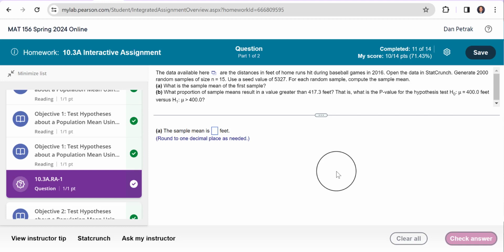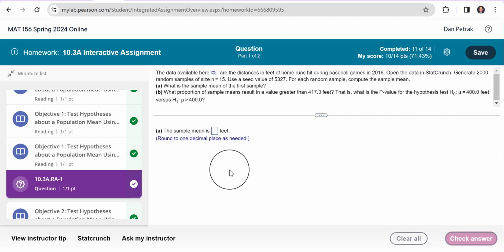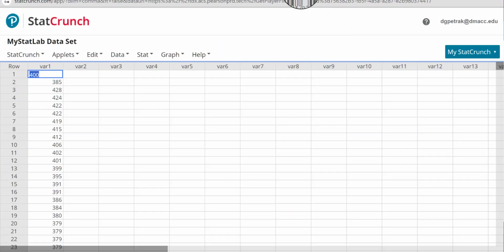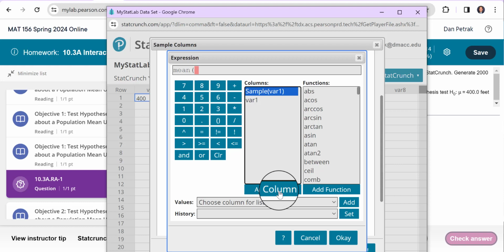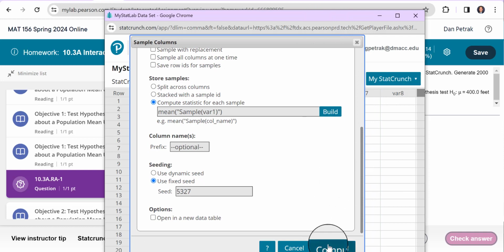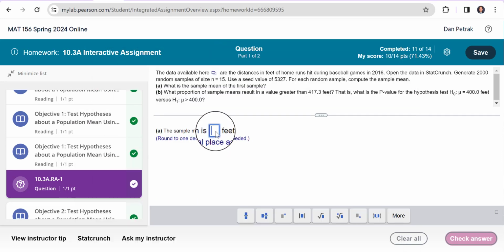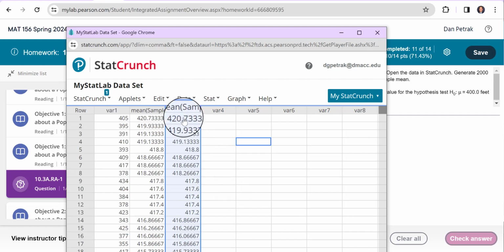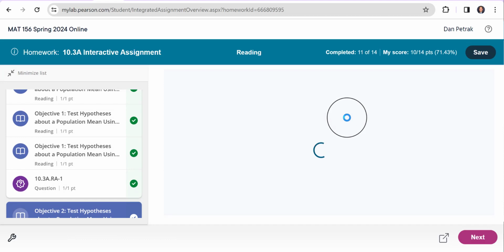Inference for means with Simulation Section 10 3A